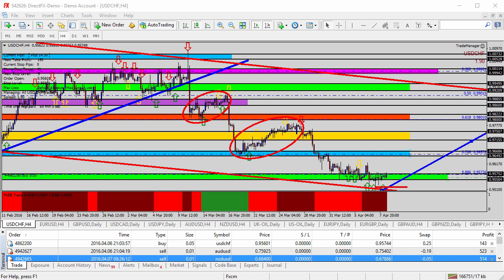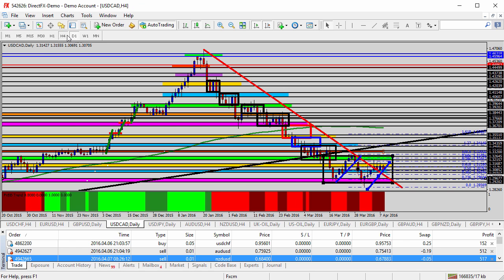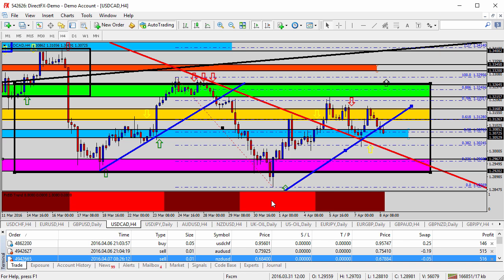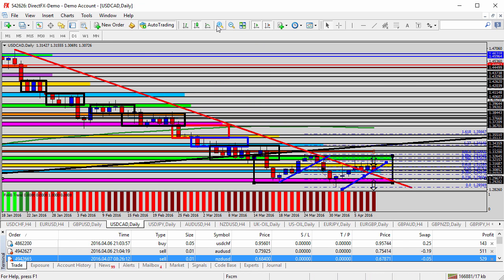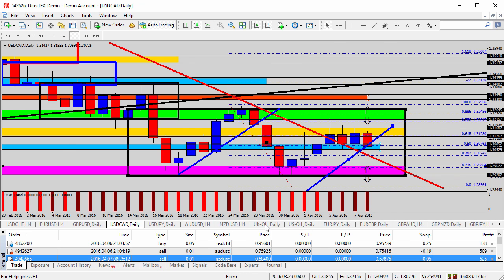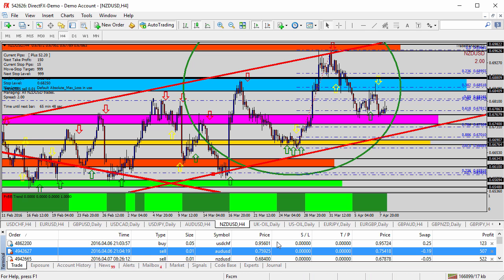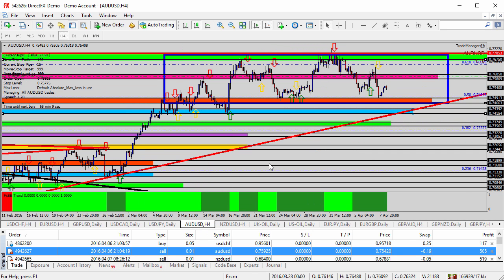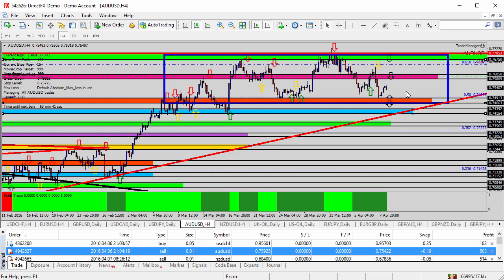Currency Trading - Forex Update: Selling AUDUSD on Any Retest of Resistance Zone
We’ve been talking all week long about buying the USDCHF into the support zone, near the bottom of the trend channel, and that zone is down here between 0.9575 and 0.9550. And you could see all week long it’s just been bouncing around in this green-shaded area, in the support zone all week long, giving us actually a couple of different opportunities to jump into the trade. Get out with some profit. Get back in. Get out with some profit. Giving us multiple opportunities to work this level as a support zone.

Currently in at break even. The current trade that I’m holding right now is at break even. Can’t lose on the trade. The current stop loss is set at the entry price. Sitting with 14 pips or so right now on the trade. Definitely would like to see the breakout back above 0.9575 today and the beginnings of a little bit of a reversal or at least a retracement here back higher again for the USDCHF.

Another trade we’ve been talking about and have several opportunities this week to enter and get some profit is selling the EURUSD. Currently not in it. I put, in the overnight hours, a pending sell order at 1.1400 again, and it never made it quite high enough to take me in. The previous four-hour candle went just as high as 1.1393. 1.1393 on the high on the last four-hour candle, so it came within about seven or eight pips of taking me into the trade again and now it’s already come back down into the 1.1350s again.

So, waiting for a new opportunity here on the EURUSD, but also still concentrating on selling the resistance zone underneath the 1.1400-level for the EURUSD.

Something else we need to mention here real quick is that we have significant Canadian news today. We have employment data coming out of Canada at 8:30AM, about 35 minutes from the recording of this video. Could dramatically affect this currency pair if it’s dramatically deviated from the forecasted numbers. Let’s take it on down here to the four-hour timeframe.

Negative data out of Canada on that news today would likely send this back up. Finding support at the blue zone, back above the yellow zone. Challenge the green zone. And if it breaks above the green zone, we could see some significant rally higher for the USDCAD. If it’s positive data, if it’s significantly better than the forecasted number, we could see another challenge all the way back down here to the support lows that we’ve seen over the past few weeks. You could see those support lows over here. And anything underneath there with a breakout underneath the 1.2920-level could look for the continuation lower in the direction of the longer-term downtrend that the USDCAD has been in on positive Canadian data coming up in about a half-hour from now.